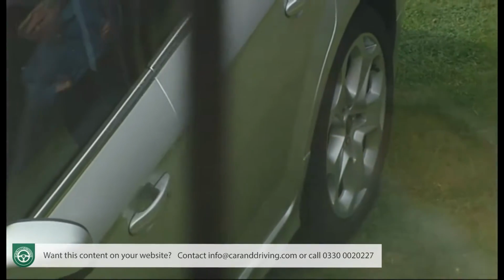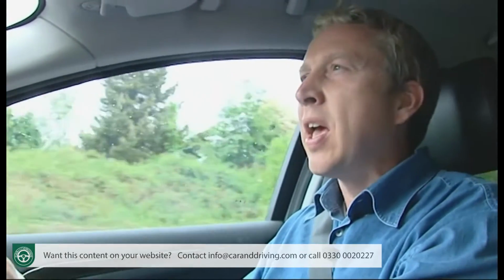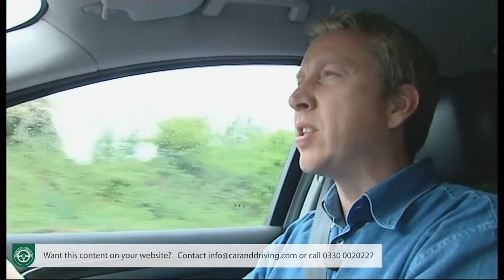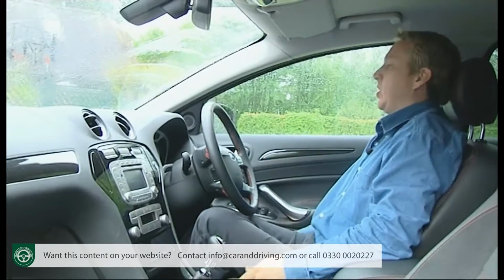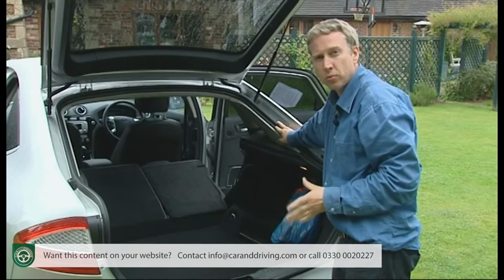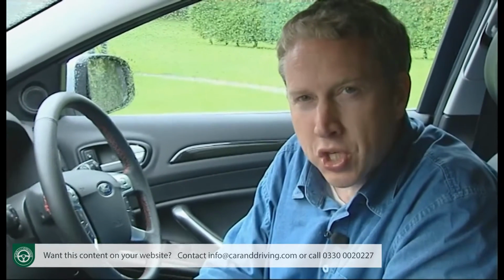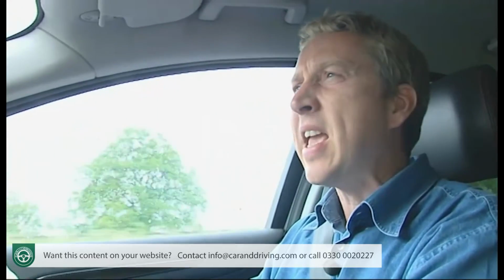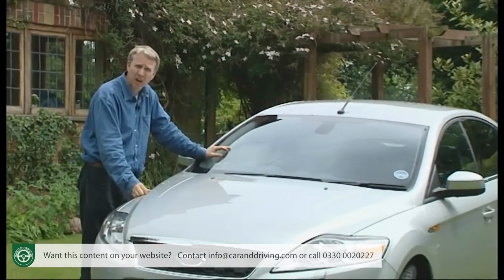Ford Mondeo MK4 2008-2010 - A TEMPTING used buy?? | EVERYTHING you need to know...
Google Store Lease A Car With LeaseLoco Ford Mondeo 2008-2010

Jonathan Crouch gives us an in-depth Ford Mondeo 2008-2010 review.

Had you never driven this MK3 generation Ford Mondeo, you might well think that here was a concept past its sell-by date. You could easily believe that nobody buys this sort of mass-market midrange car any more and that the private buyer long decamped to the superior residual values of the premium marques. Drive a Mondeo and your view will be completely different. You'll realise that this is where the value lies, especially in the used market, and that you're buying a car that flows down a road so much better than a bare bones BMW or an austerity-spec Audi. Here we take a look at the Mondeo as it developed en route to its 2011 model year facelift and highlight what to look out for.